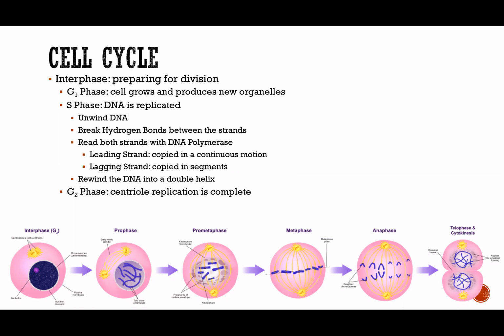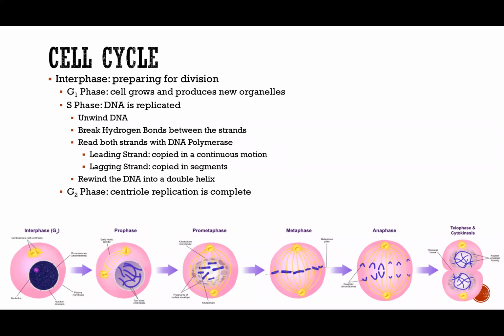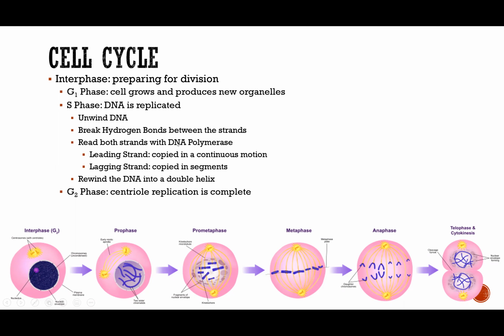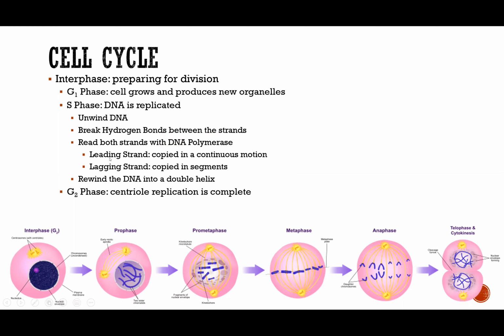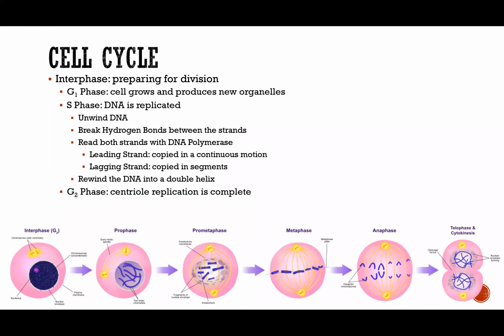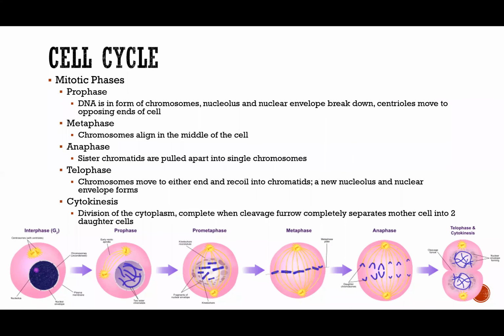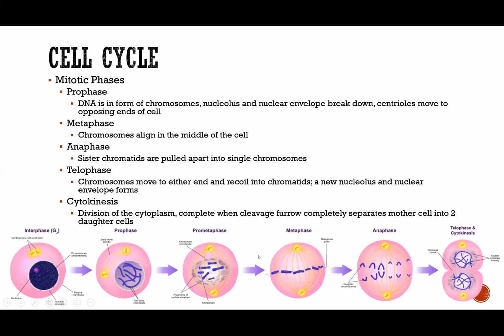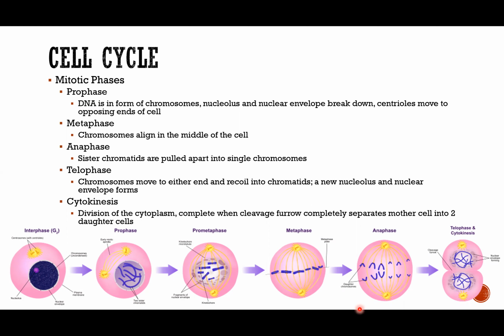CellCycle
This video covers the basics of the cell cycle and DNA replication.